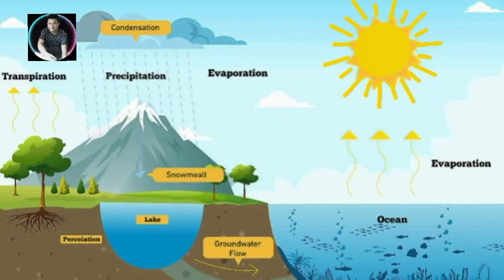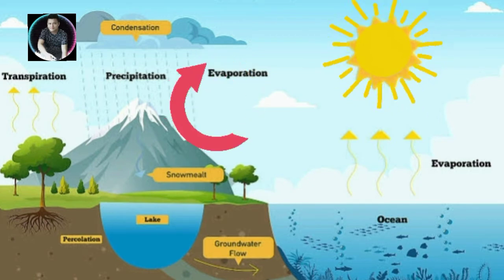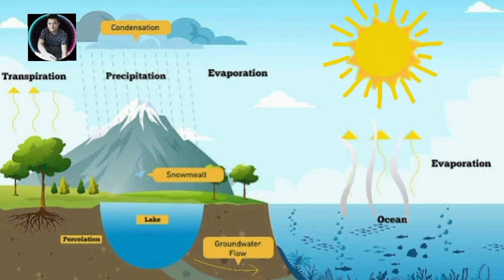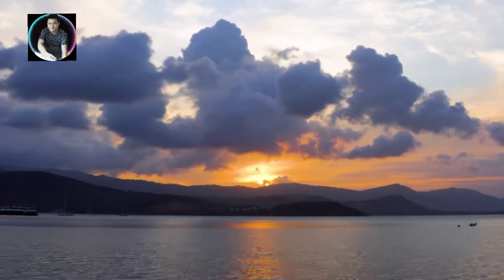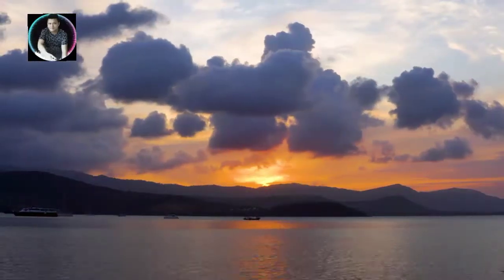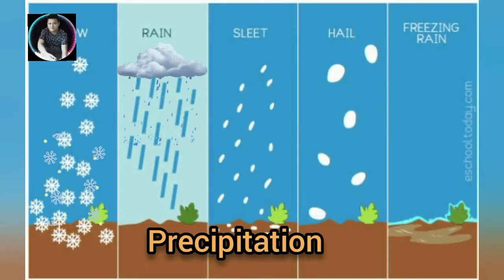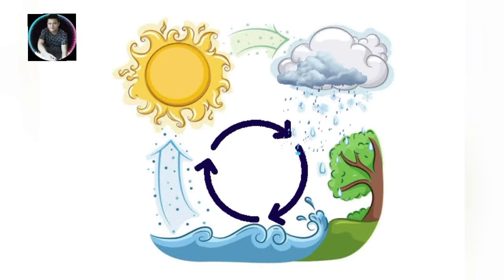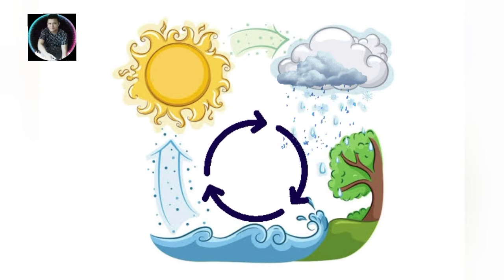Have you ever wondered why is the sea salty?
seasalty whyistheseasalty science Have you ever wondered why is the sea salty?

Water covers two-thirds of the Earth's surface, with salty seawater accounting for 97 percent of that total. Only 3% of our planet's water is fresh, and the other 2% is trapped and frozen in ice caps, glaciers, and soils. This leaves less than 1% as fresh, liquid water in rivers, lakes, and streams – and this fresh water is important in explaining why the sea is salty.

Water circulates around our planet in a sun-powered cycle, from the sea to the sky, to the land, and back to the sea. When the sun heats the seawater, it turns into a gas known as "water vapour," which rises into the air via a process known as "evaporation."

Some Video clips and some photos are from pexel.com